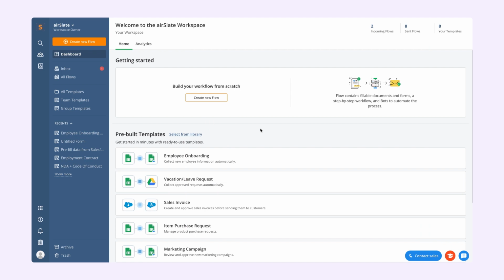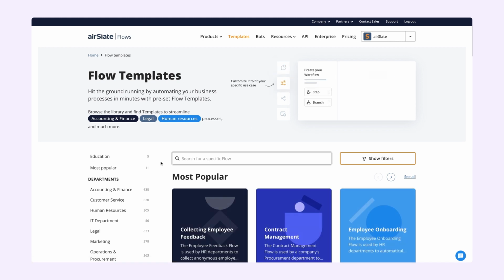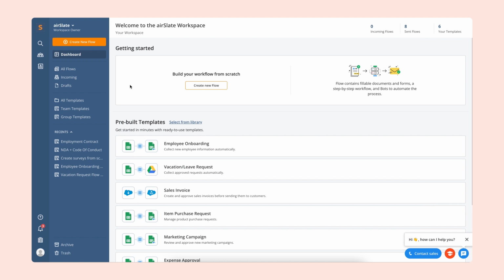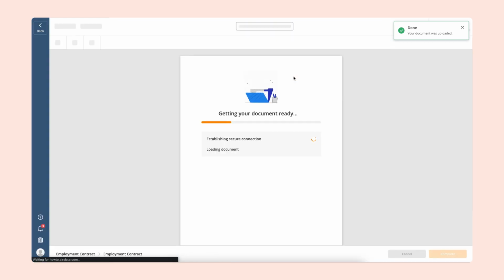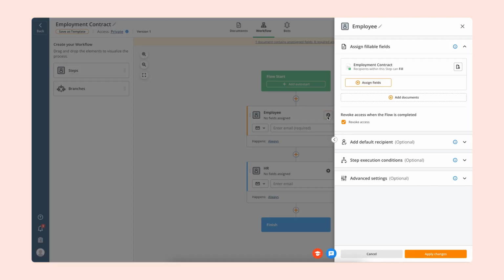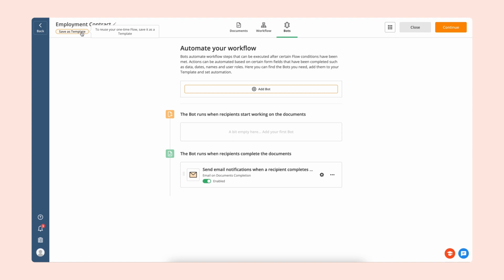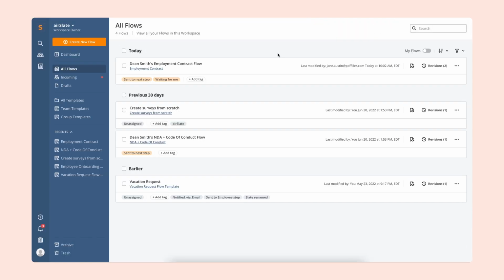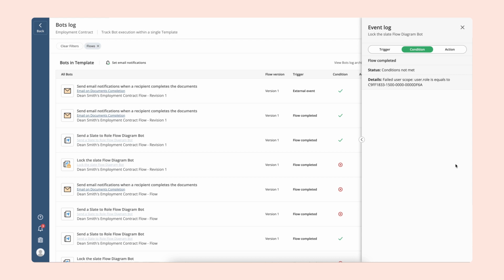Automate Invoice Processing with airSlate Templates